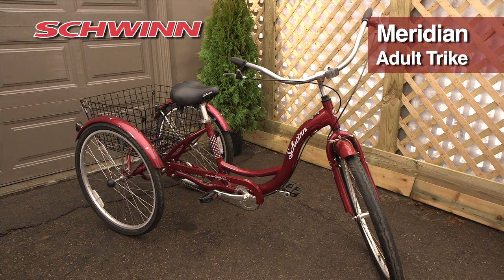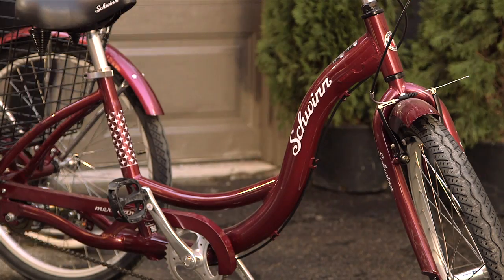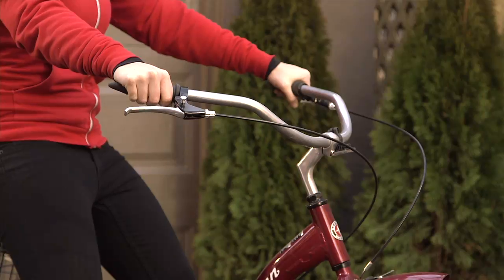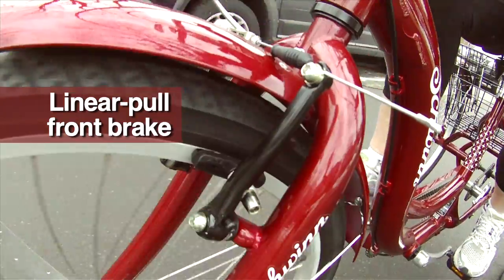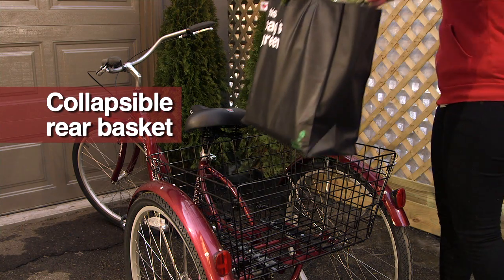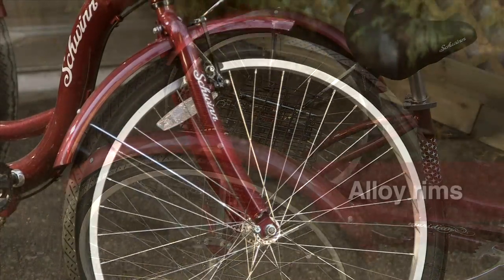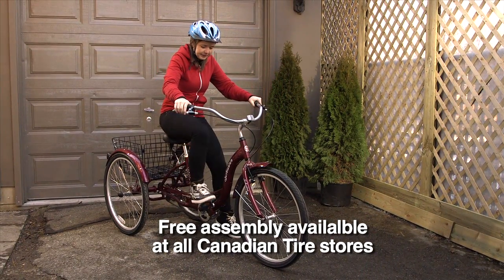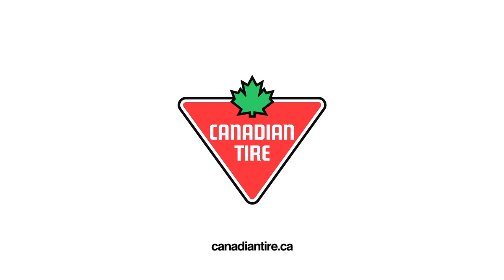Schwinn Meridian Adult Comfort Trike from Canadian Tire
Schwinn Meridian Adult Comfort Trike

The Schwinn Meridian adult trike is the ideal way to get exercise as well as run errands.

The 16"  frame is made from aluminum for strength and less weight.

The step-through design makes it easy to mount or dismount.

The Schwinn Meridian features an ultra-comfortable springer saddle.

Swept-back handlebars provide comfort and stability.

The tricycle design is very stable and easy to control.

It's simple to operate with a single speed and...

...easy to stop with a linear-pull front brake and a band rear brake.

A parking brake secures the Meridian while you run errands.

Get your shopping done with the collapsible rear basket.

Fold down the basket to create a platform for carrying parcels.

Painted fenders help keep splashes away.

The 26" alloy rims look great and resist rust.

The Schwinn Meridian offers the ultimate in comfort and stability.

Free assembly is available at all Canadian Tire stores.

The Schwinn Meridian comes with a One Year Component Warranty, 5 year frame warranty, and is available exclusively...

...from Canadian Tire.